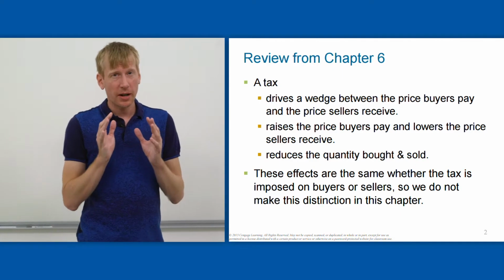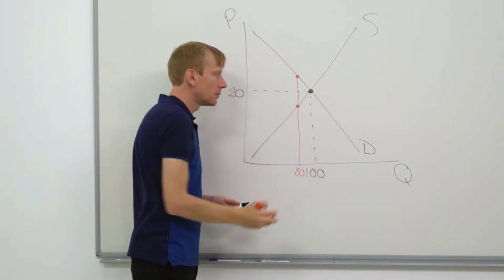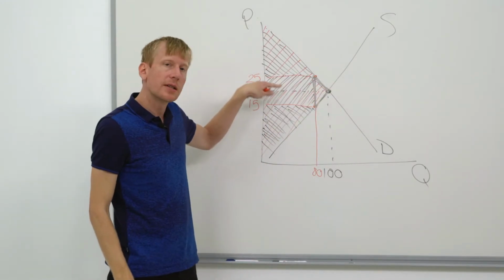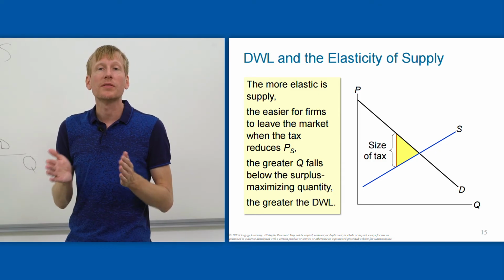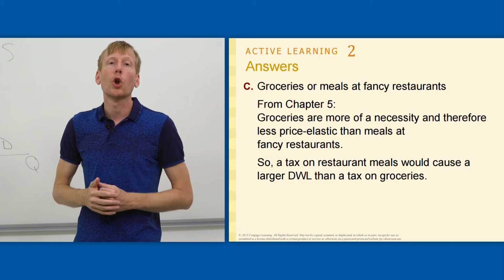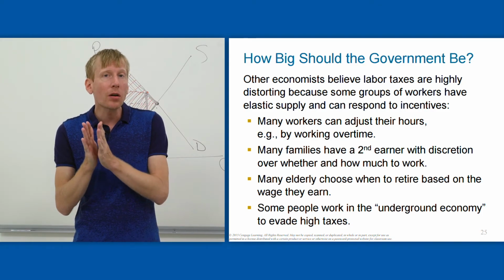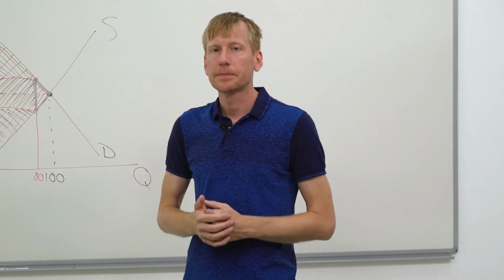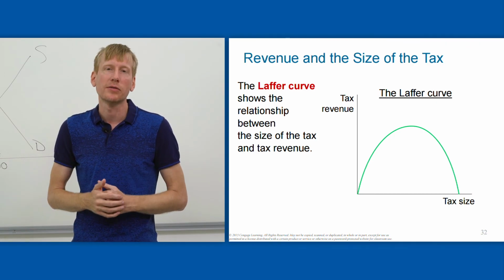İTÜ AKE | EKO201E The Costs of Taxation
İstanbul Teknik Üniversitesi uzaktan eğitim çalışmaları kapsamında oluşturulan EKO201E “Economics” Çevrimiçi Dersinin "The Costs of Taxation" konusunu Ekonomi Bölümü Dr. Öğr. Üyesi Chris Hannum anlatıyor.
The "The Costs of Taxation" section of the EKO201E lesson is narrated by ITU's faculty member of the Department of Economics Assist. Prof. Dr. Chris Hannum.